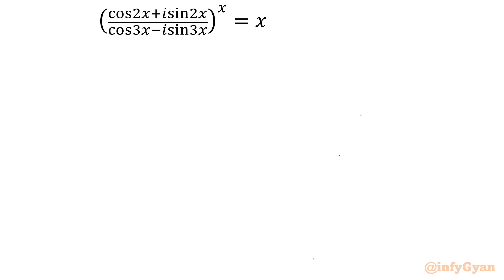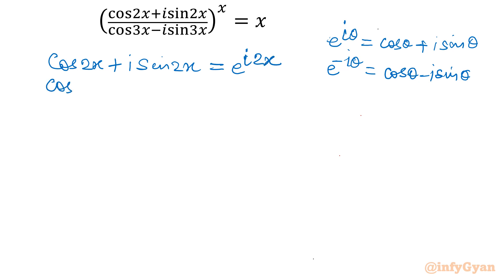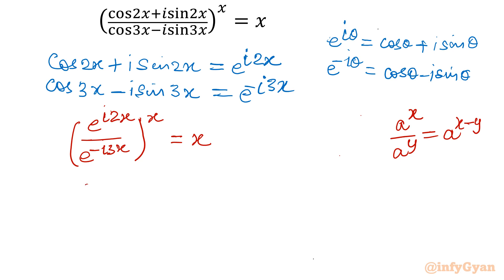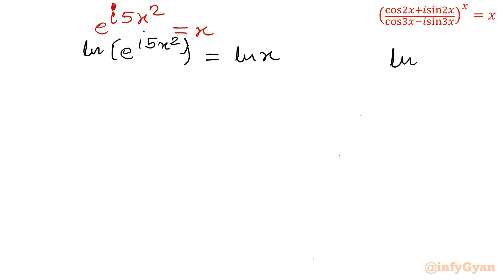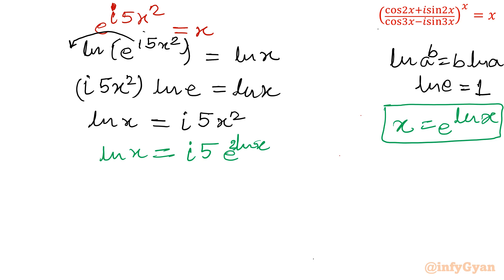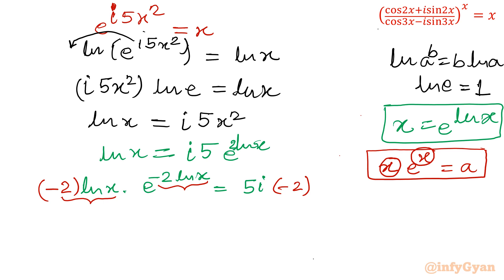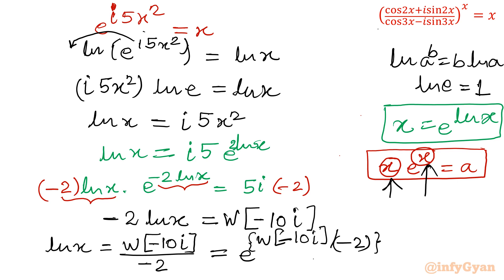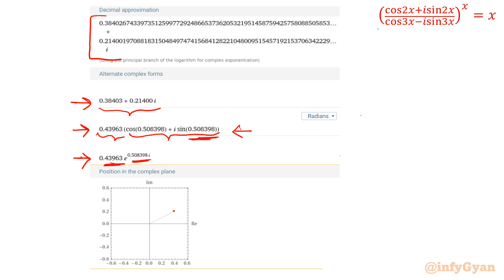Solve Complex Exponential Equation Like a Pro !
Welcome to the ultimate guide on solving complex exponential equations like a pro! In this power-packed video, we will delve into the most effective strategies and techniques used by experts to conquer these challenging equations effortlessly.

Whether you're a high school student preparing for exams, a college student tackling advanced math courses, or a curious mind seeking to enhance your mathematical prowess, this video is tailored just for you. We'll break down complex exponential equations step-by-step, demystifying the process and revealing the hidden gems that make solving them a breeze.
Throughout the video, we'll explore a range of real-world examples and intricate problems, giving you the confidence to approach any complex exponential equation that comes your way. From understanding the fundamentals to applying advanced methods, you'll be equipped with a comprehensive toolkit to crack even the toughest of challenges.

Join us as we share insider tips, pro-level insights, and time-saving shortcuts that will elevate your problem-solving skills to new heights. Say goodbye to confusion and welcome a newfound clarity that will leave you feeling like a true mathematical virtuoso.
Are you ready to unlock the secrets of complex exponential equations? Solving Complex Exponential Equations Like a Pro awaits you.

Topics Covered:
Exponential equations
Complex numbers
Solving exponential equation using lambert W function
Exponents
Algebra
Equations
Function
Lambert Function
Imaginary Numbers
Argand plane
Complex solutions
Properties of i
Exponentials

9 Key moments of this video:
0:00  Introduction
0:41  Euler's identity
1:07  Complex identities
2:04  Exponent rules
3:15  Logarithms
3:36  Properties of logarithms
5:25  Lambert W Function
7:10  Finding solutions
7:32  Solution in other forms